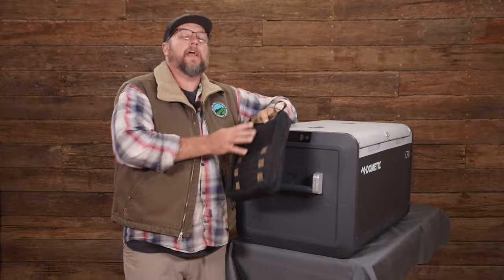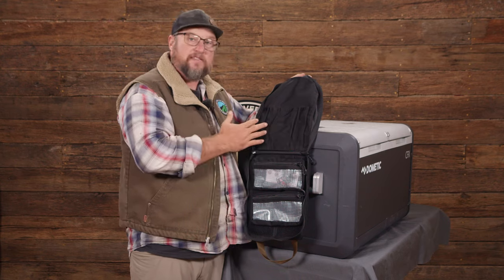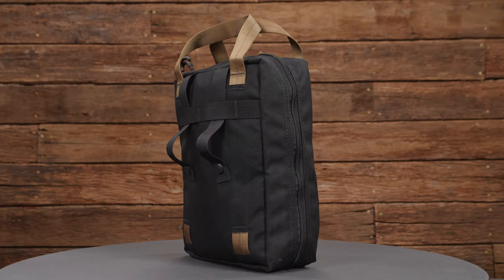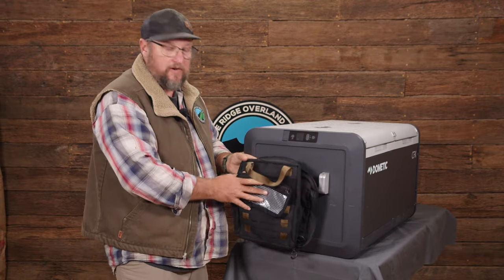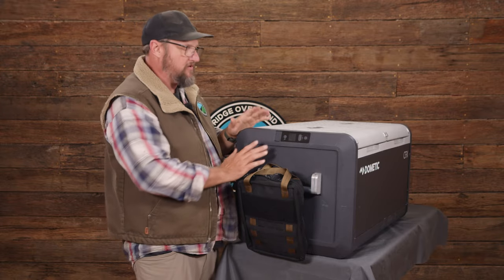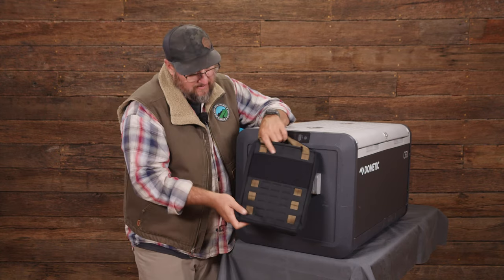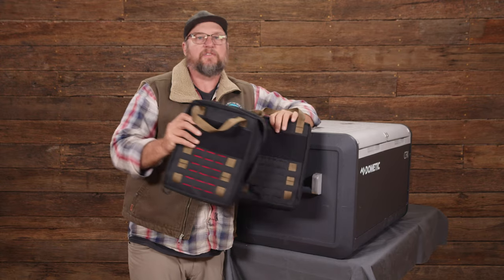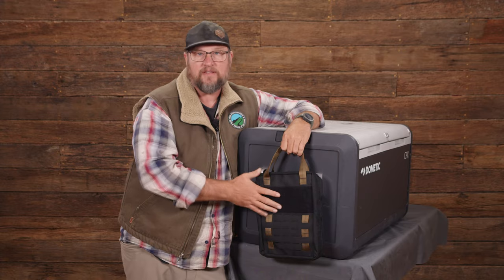Triple Run: Cooking Kit Bag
Our classic Cooking Kit Bag has been reborn with upgraded Triple Run features. This Bag is designed to organize cooking spices and utensils; so you don’t have to dig through all that wreckage to find your camp spatula or favorite spice. Outfitted with MOLLE/PALS compatible laser cut front, Velcro panels, tool dividers, removable clear pouches and snaps for attaching to a vehicle fridge handle - the Cooking Kit Bag is your solution for simplifying your back-country cooking experience.